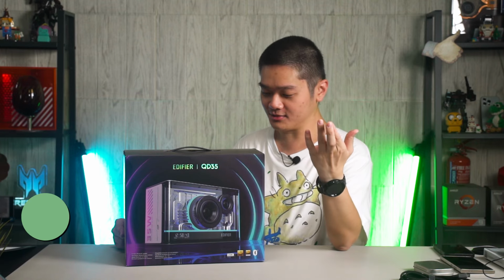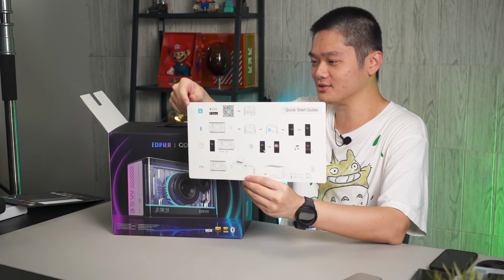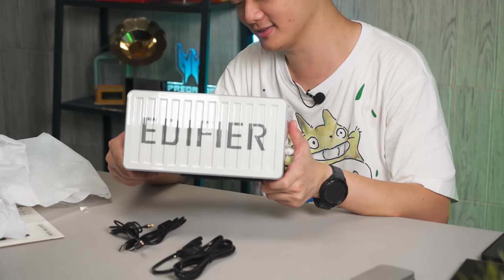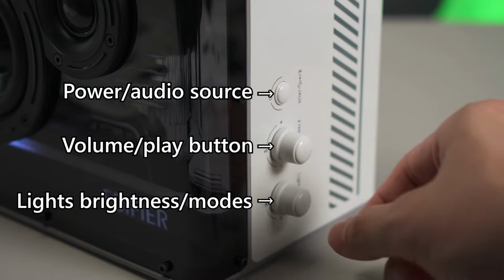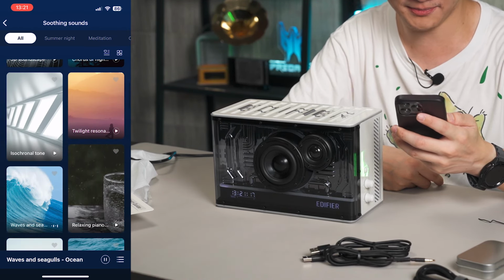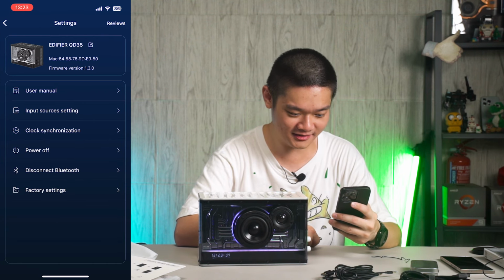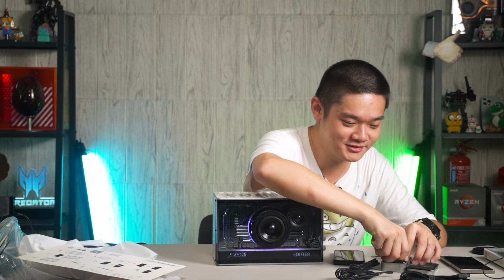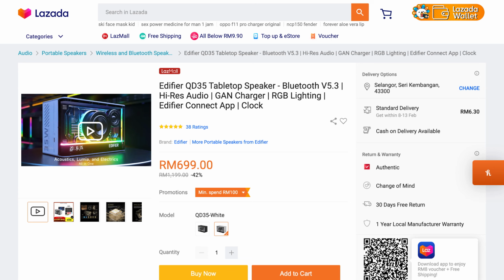Speaker with GaN charger! Edifier QD35 unboxing & testing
The prices vary as it goes in and out of promotion - so be on the lookout for the best price!